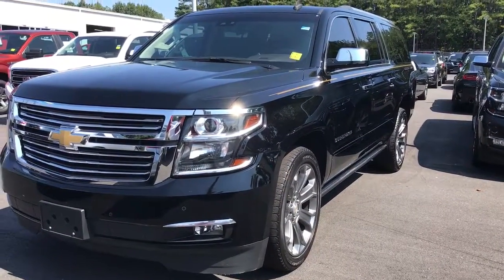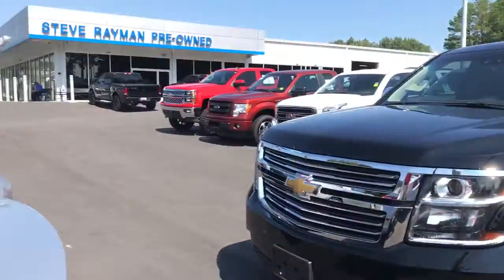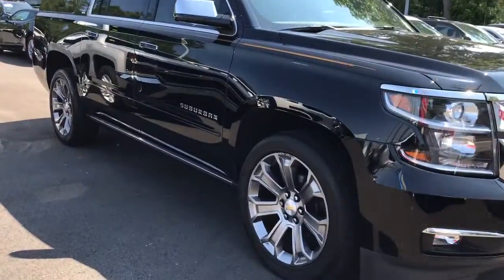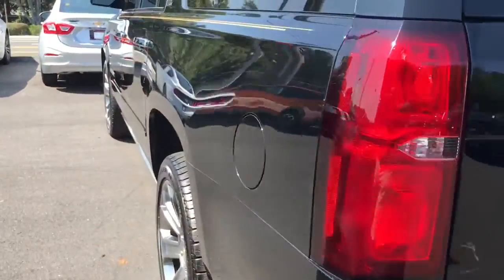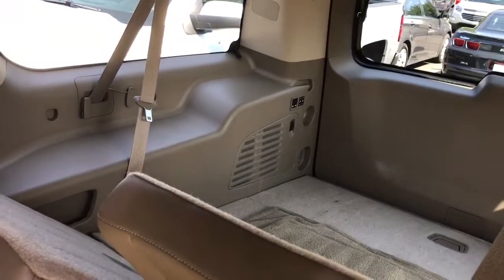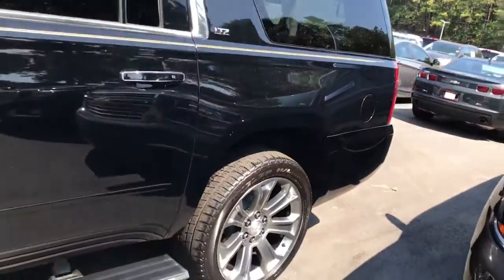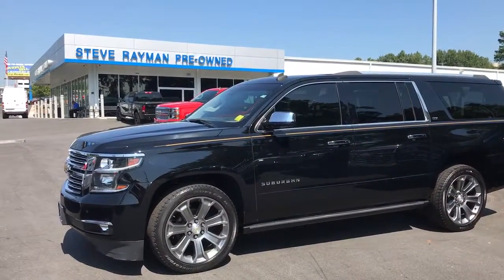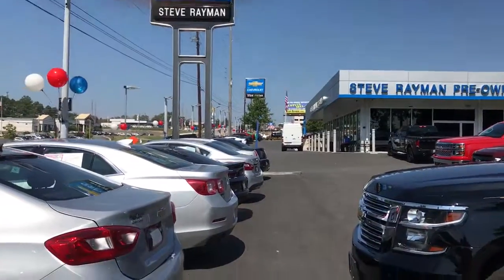Daniel your 2015 Chevrolet Suburban LTZ call to schedule appointment